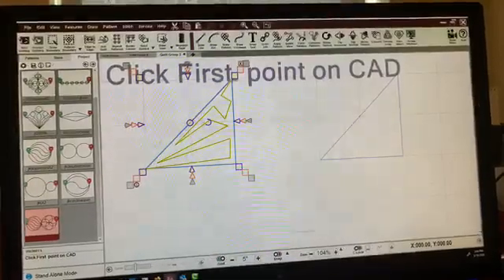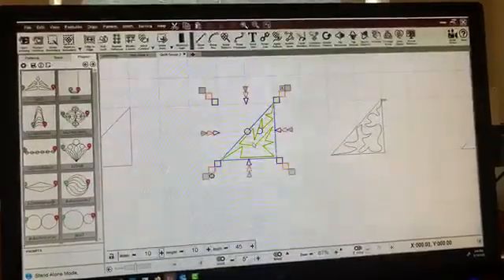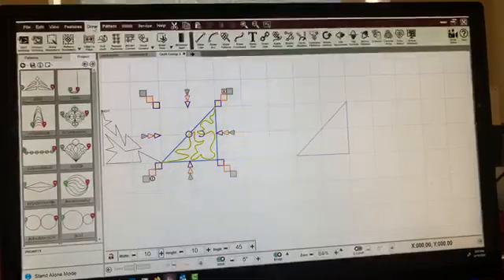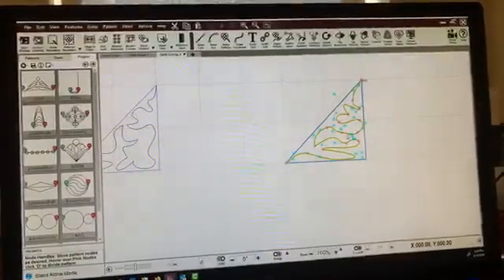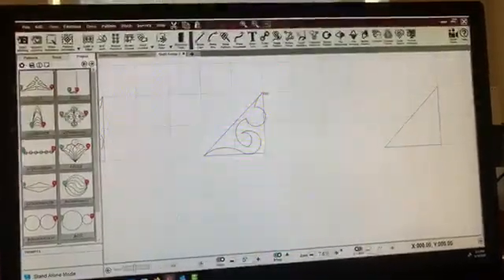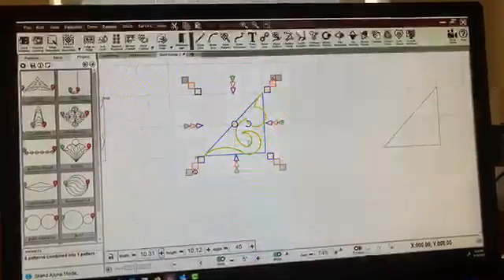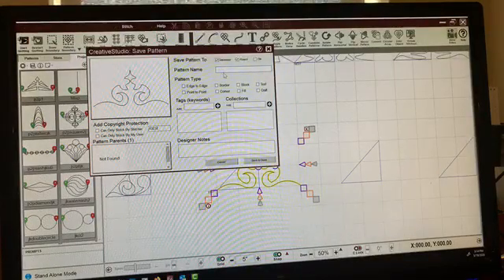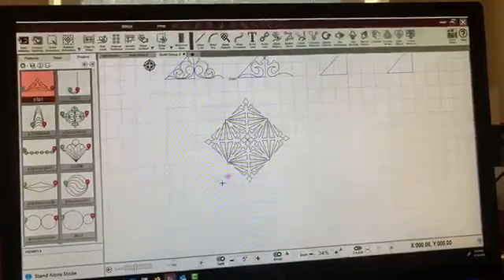Point to Point Triangle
Jeana Kubik teaches us about drawing patterns in a point to point triangle.